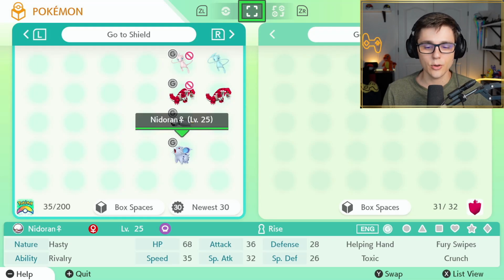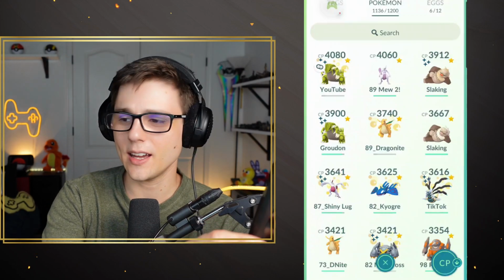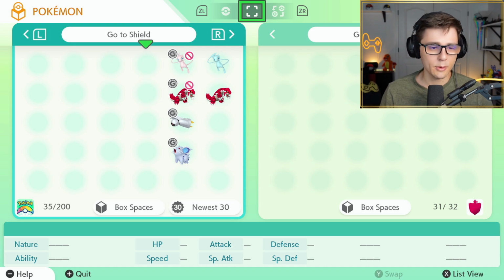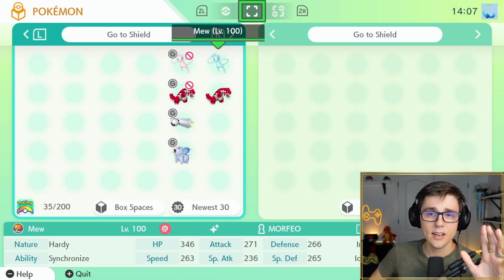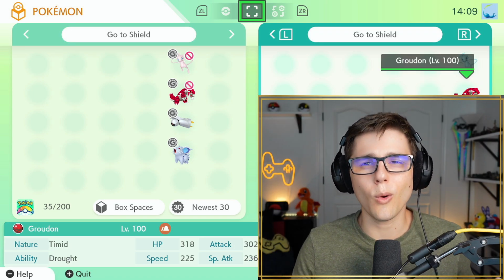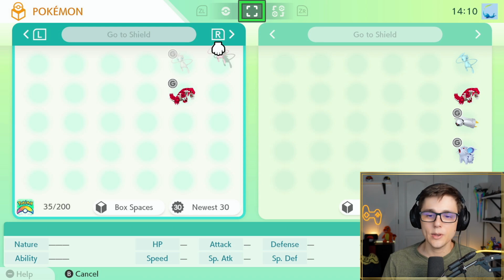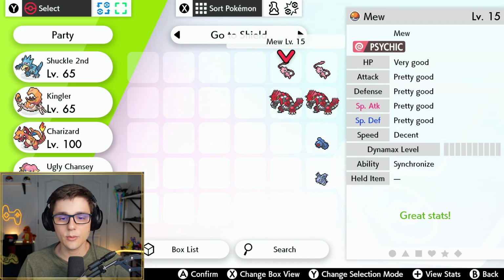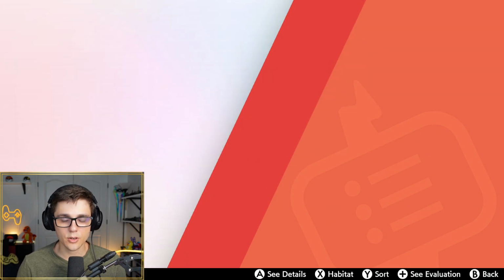Pokemon GO to Pokemon Sword Legendary BLOCK is DUMB - Pokemon Home REAL vs FAKE Pokemon Transfers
Hey All, we are back with another example of Nintendo being a little silly in their decision making process as it relates to Pokemon Sword and Shield. I know I'm a little late to the game with this topic but I wanted to talk about how Nintendo chose to BLOCK legendary and mythic Pokemon caught in Pokemon Go from being transferred to Pokémon Sword and Shield: The Crown Tundra. Personally, I think this is a BAD choice on their part for the reasons I go over in the video ESPECIALLY considering that Pokemon Home will allow you to transfer Legendaries and Mythics from other games INCLUDING super duper obviously fake hacked Pokemon like the shiny Mew in the video with no problem.

THAT said, let me know what you all think about this. Is there some pro that I'm missing here? Do any of you support this decision and if so why? I'm trying to gain a better understanding of why they are doing this. At first, I thought it was to limit the amount of legendary Pokémon entering the game but they just give them all out in the Crown Tundra anyway? Is it to get more people to but the Crown Tundra and Isle of Armor dlcs? I really hope thats not the reason... especially because cheaters with things like SYSBot are already rampant enough as it is and all the Pokemon coming from GO are still real Pokemon.

For the record the full error text is: "The selected Pokemon brought over from Pokemon Go has not been obtained in this save file. The Pokemon cannot be withdrawn."

Also, I stream on YouTube WF and Sunday from 8:00 PM – 11:00 PM PT, so feel free to stop by when I’m live. Hope to see you there!

Please stop and say hello on Discord or Twitter.